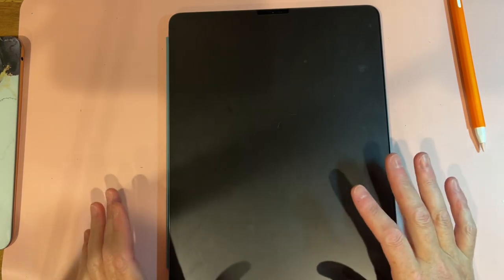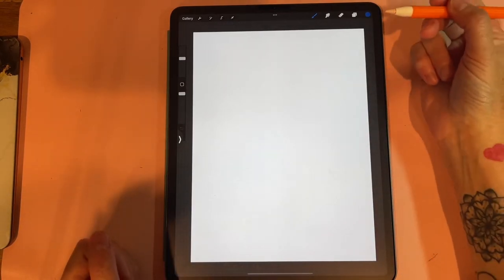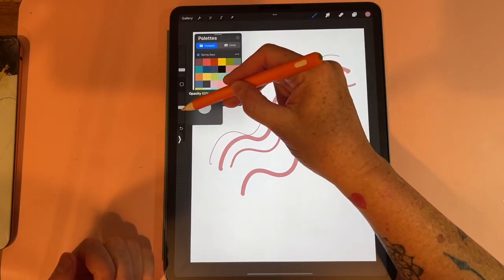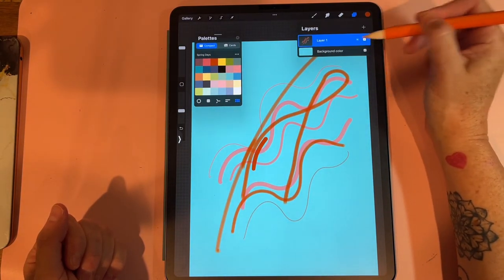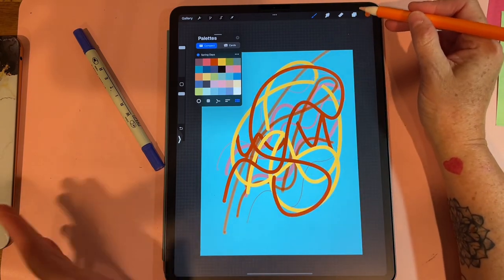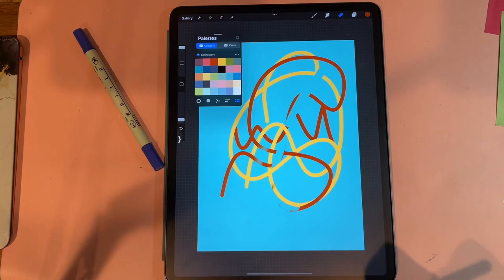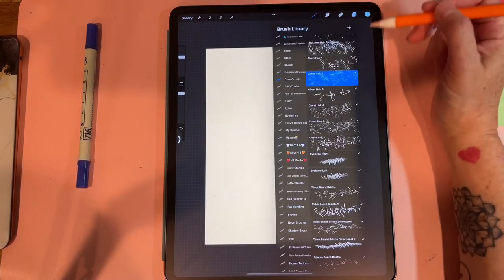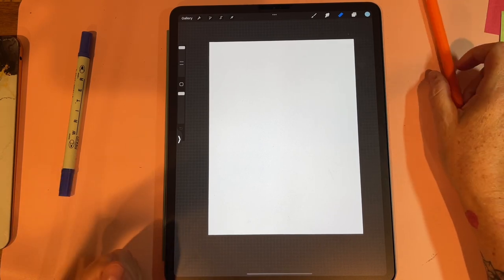Procreate Tutorials: How To Begin: The Basics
So, You have an ipad... NOW WHAT?
You've seen videos and the creators make it look SO simple, but all you have figured out is how to turn on your device.

I am here to help! I don't like wasting time so i have simple ways to use your iPad in the app Procreate. Don't worry, you don't have to be a professional and I 100% promise you that if all you can draw is a stick figure, the more you work on it, the better that little stick figure will get!

Do not give up and if it is only a hobby or a way to pass the time, that is just fine! I will teach you the basics so you can pass the time with your iPad.

Etsy.com/shop/scarletdragponflyco